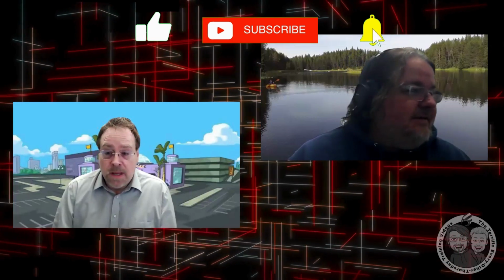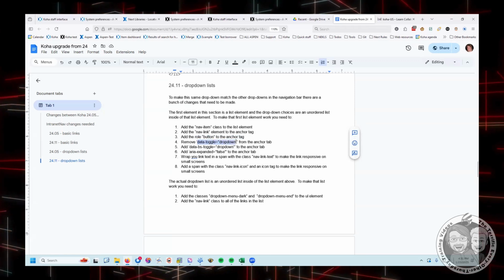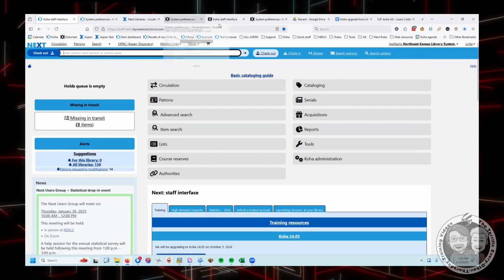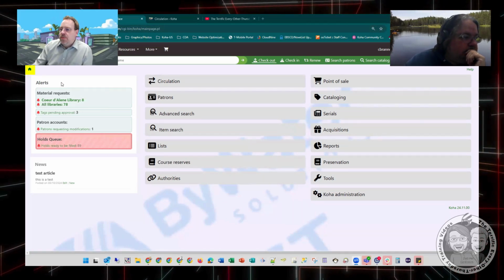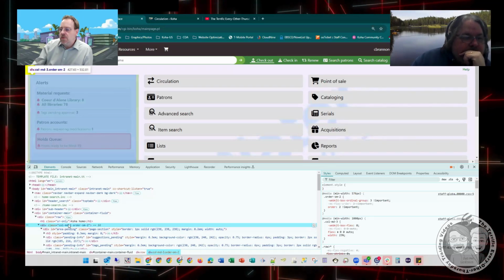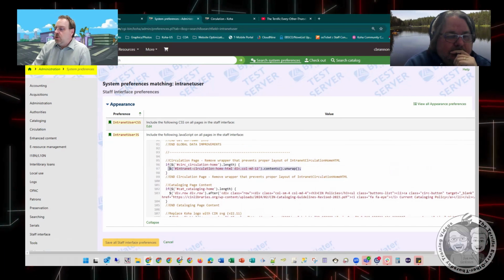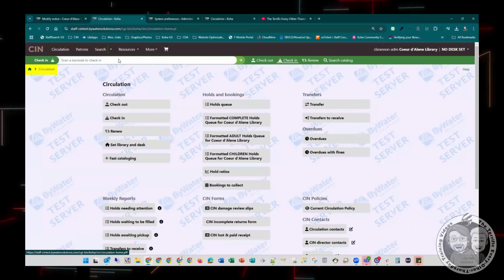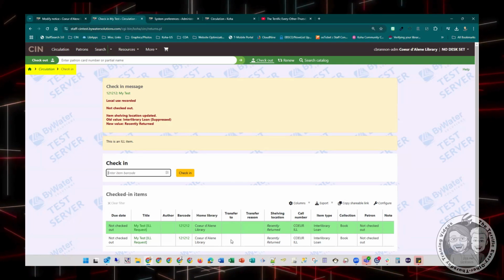Testing 24.11 | 510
Upgrades can be a wonderful thing.  They bring you hope of something new, and fix things that have bothered you in previous versions.  Sometimes they introduce new bugs.  And sometimes, they make improvements that inadvertently mess with your customizations.  Today we will take a brief look at some of our initials discoveries with 24.11, and what you might see with your next upgrade.

Contents:
0:00 - Today
0:29 - Rock On!
0:45 - Intros and Test Server Findings
1:43 - Bootstrap 5
3:51 - Menu Mishap
9:39 - What Happened to the Branding?
17:08 - Some Changes to Responsive Classes
24:07 - A Bug We Hope to Never See
31:02 - Acquisitions 2.0 and a Rabbit Trail Rant on Serials
38:31 - Wrap Up